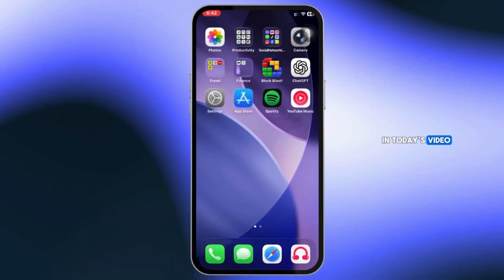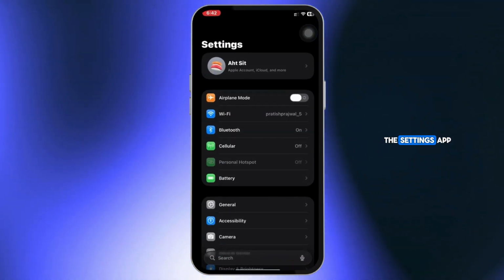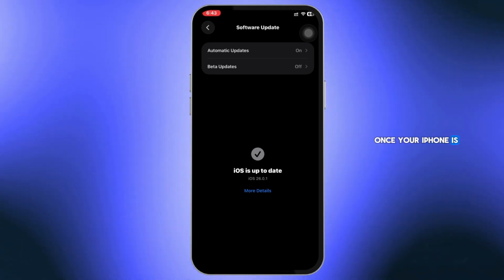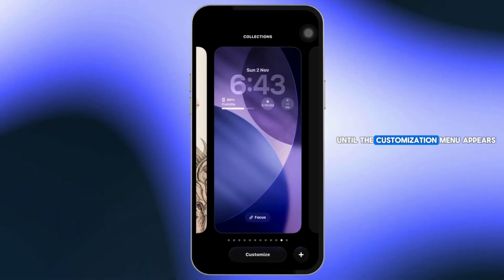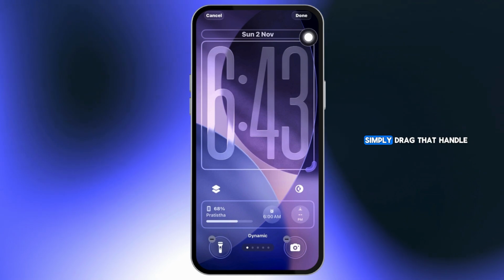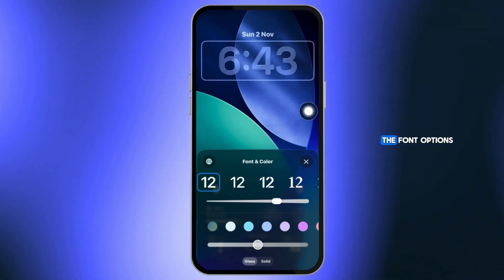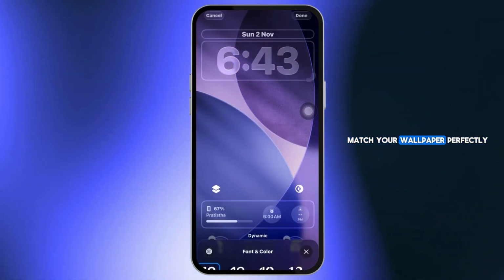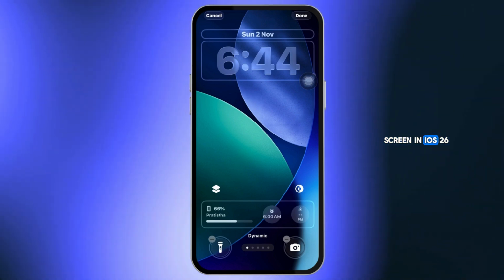How To Change Clock Size On iPhone Lock Screen (2025)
Want to learn how to change the clock size on your iPhone Lock Screen in 2025?
In this quick tutorial, you’ll get a step-by-step walkthrough on how to customize your iPhone Lock Screen, adjust the clock’s font size and style, and make your screen look exactly how you want it.

You’ll discover how to access Lock Screen customization through Settings or by long-pressing the Lock Screen, how to resize the clock, change its font and color, and preview your adjustments. We’ll also show how to save your changes and personalize multiple Lock Screens for different Focus modes.

Chapters
0:00 Introduction
0:18 How to change clock size and style on iPhone Lock Screen